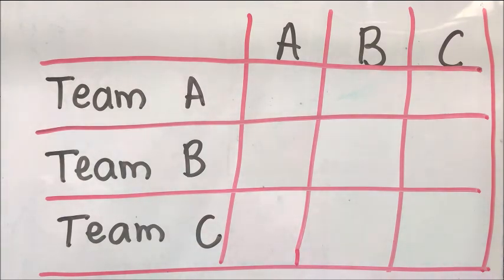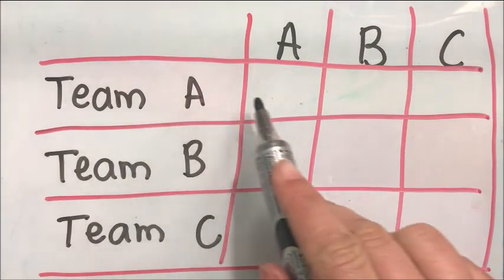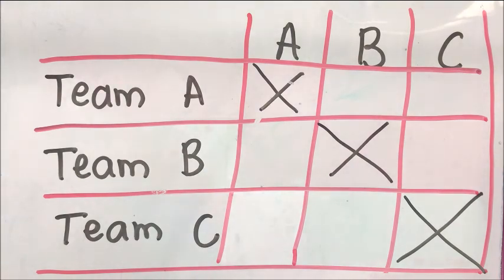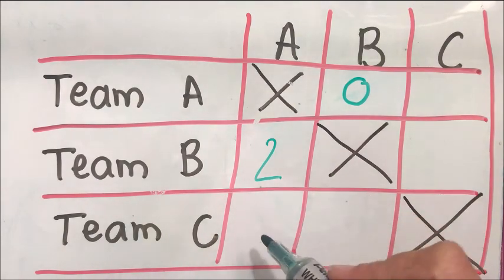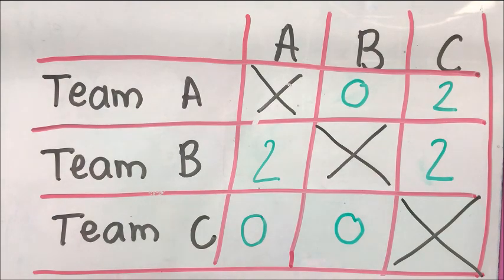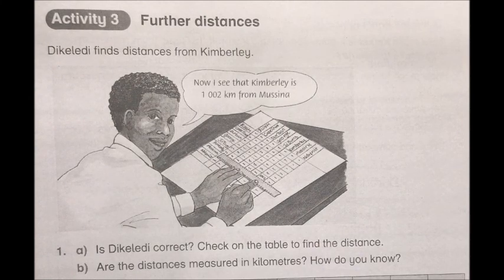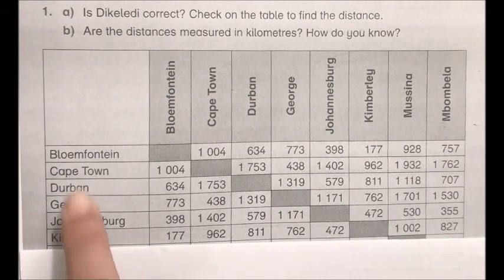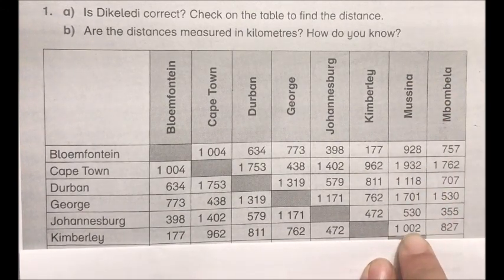6Mathematics 11 & 14 September Activity 3